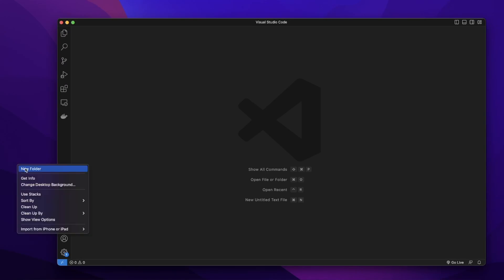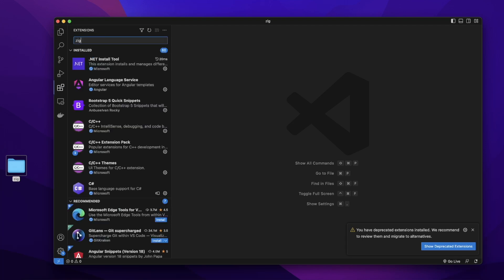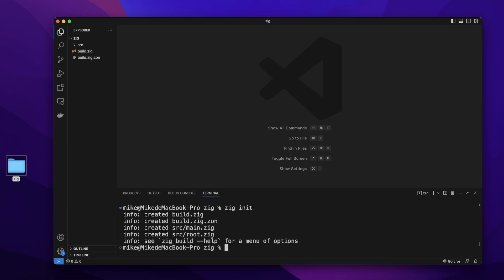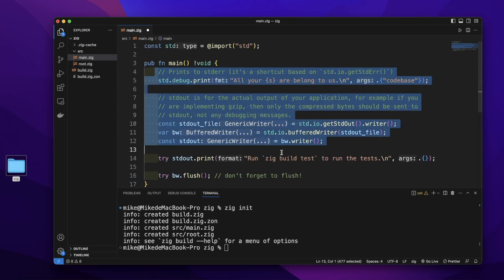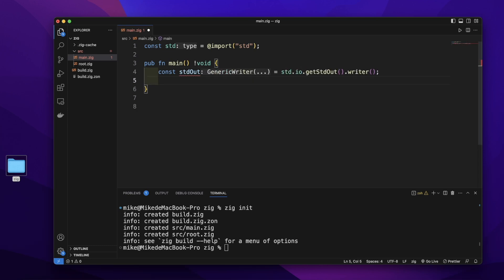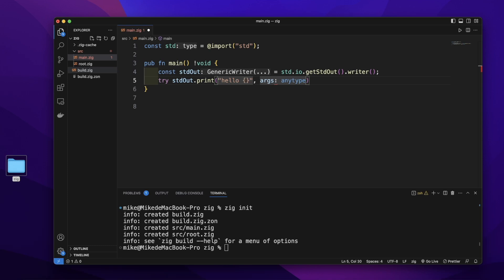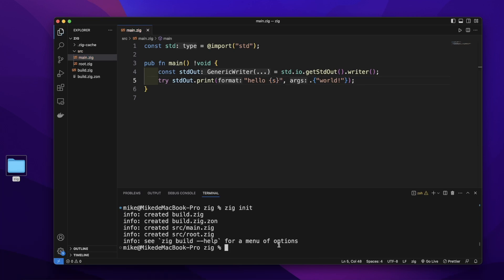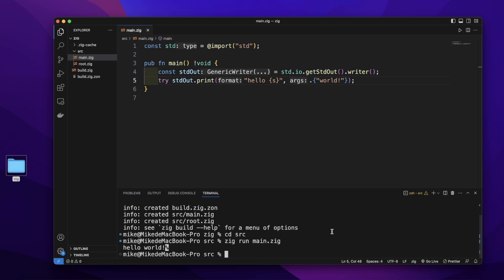Zig | How to Set up Visual Studio Code for Zig & Print hello world | Tutorial 03